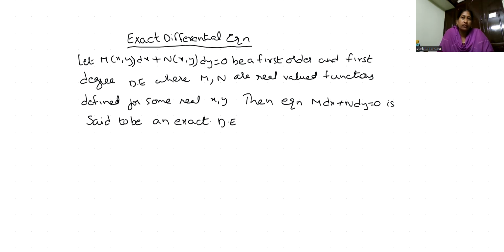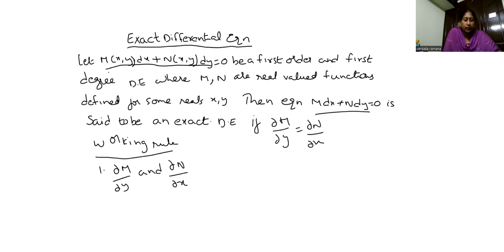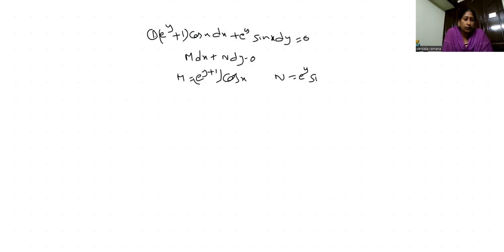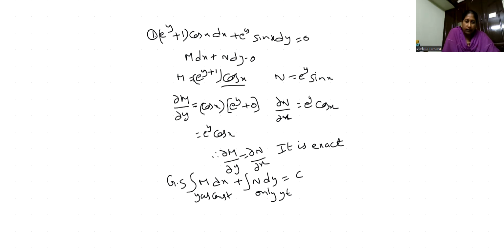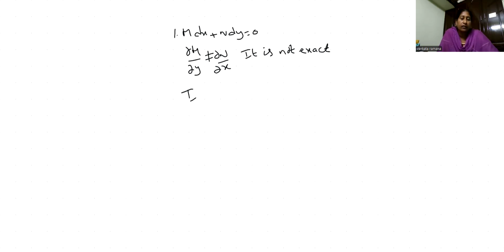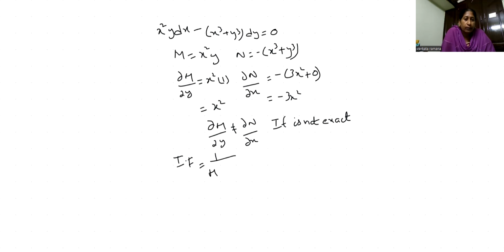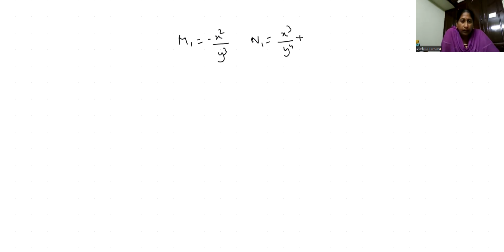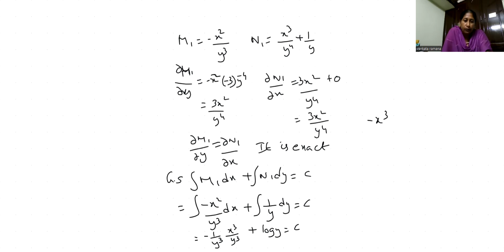Exact Differential Equations